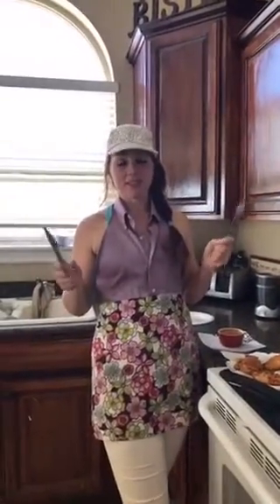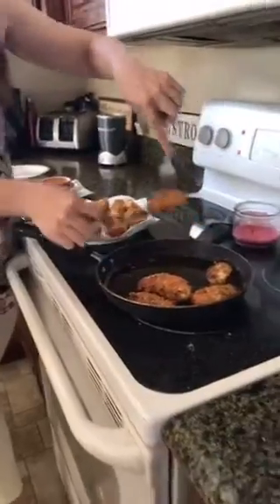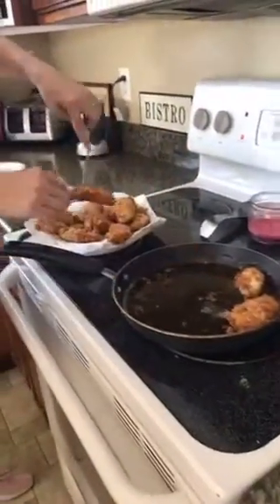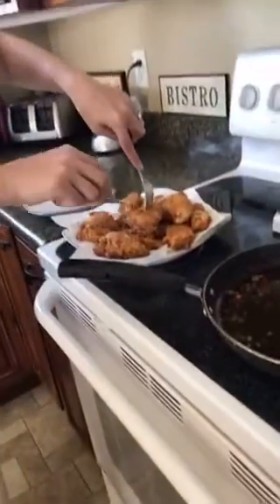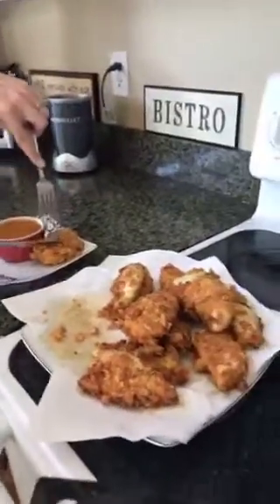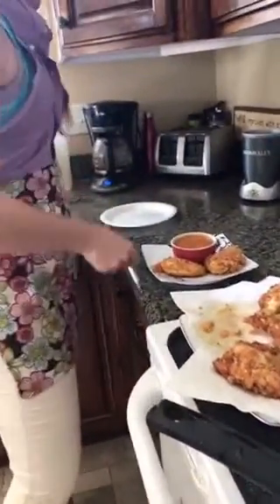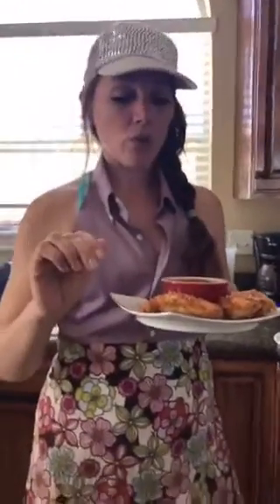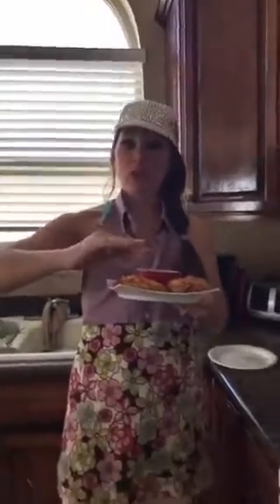Keto recipe- fried chicken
One thing we don’t get often on Keto is fried chicken. However, this Keto friendly fried chicken recipe is delish, and because it uses pork rinds instead of flour or bread crumbs it stays well within your macros. Enjoy!